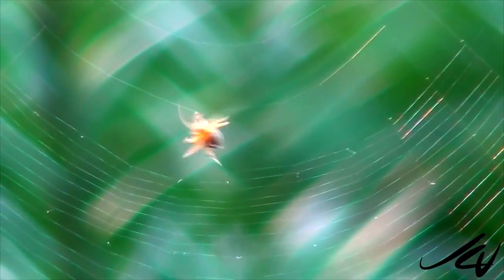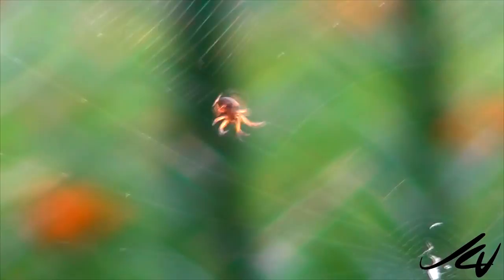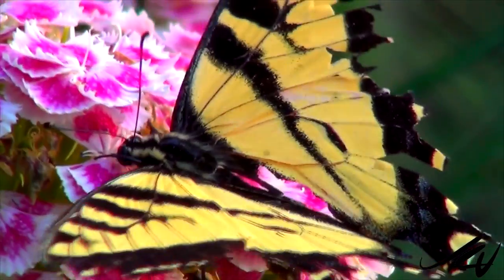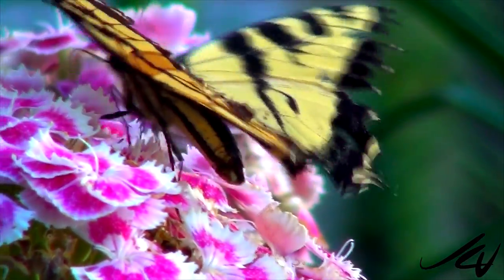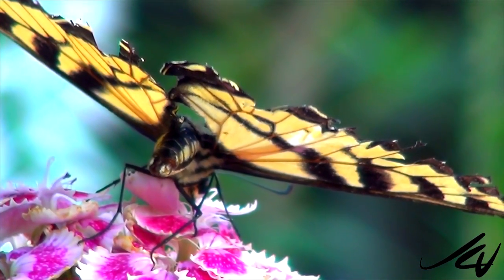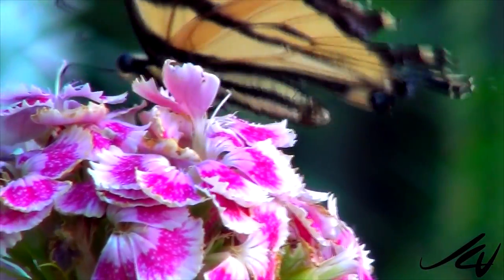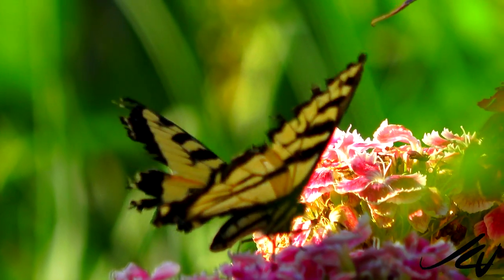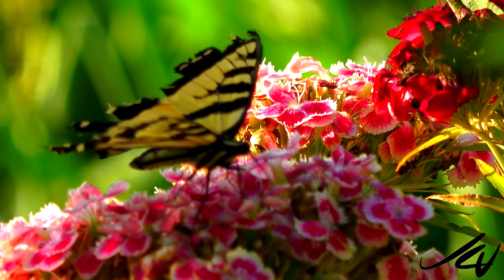Itsy Bitsy Spider and Swallowtail butterfly - Nature - YouTube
Wiki***Swallowtail butterflies are large, colorful butterflies in the family Papilionidae, and include over 550 species. Though the majority are tropical, members of the family inhabit every continent except Antarctica.